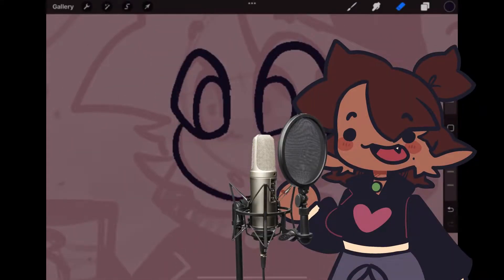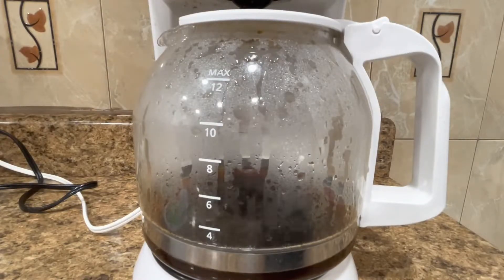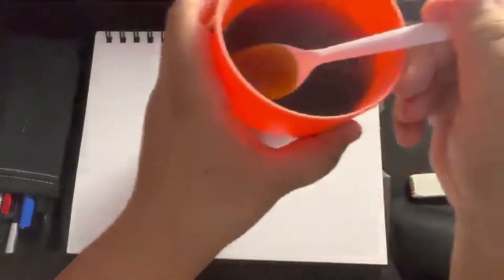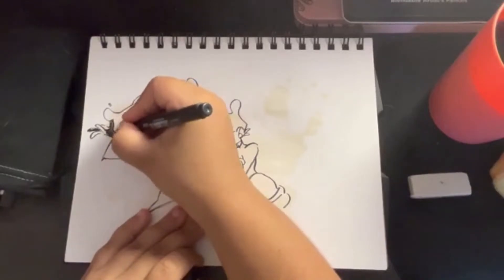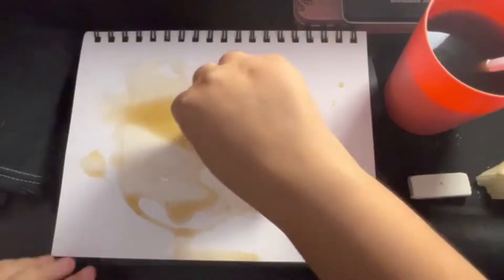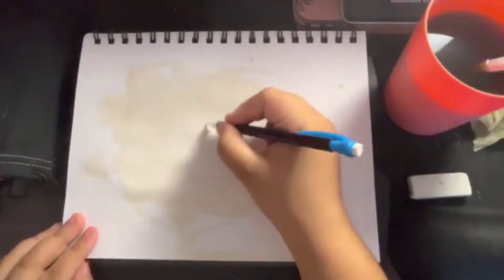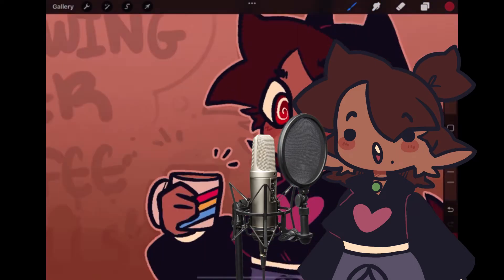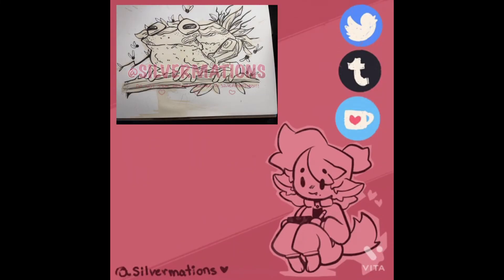Painting With Coffee (French Vanilla Edition)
Helllo! I hope you all liked the odd take, and jokes along the way of me making a mess on my desk.
This video couldn't have been done without the help of the editor Ramsterr, who helped give the idea, edit this, and just be awesome in general.

And for tips, if you wanna help support...
Coffee greatly appreciated.

Program For Drawing: Procreate